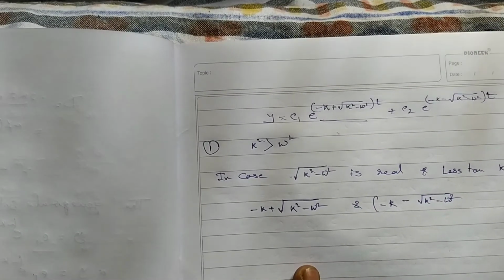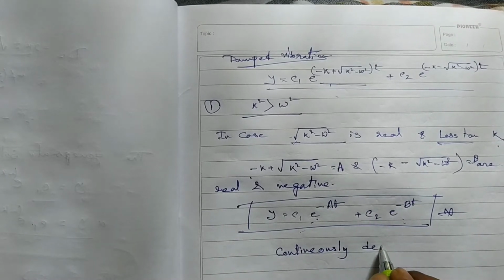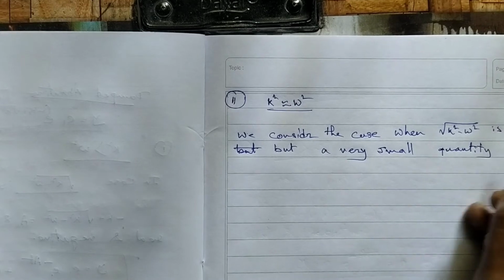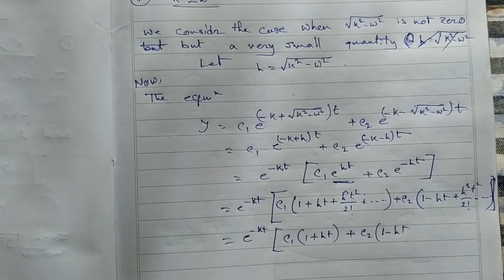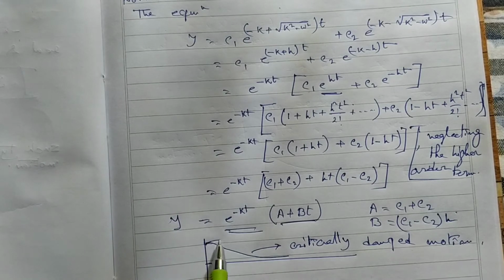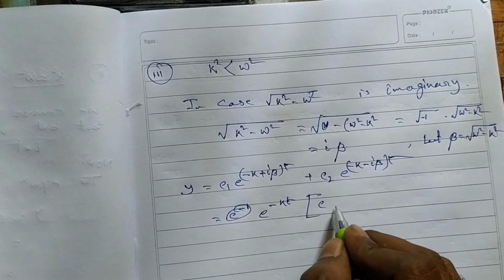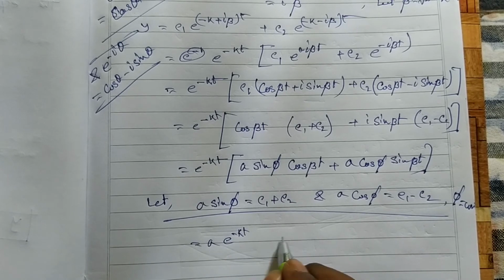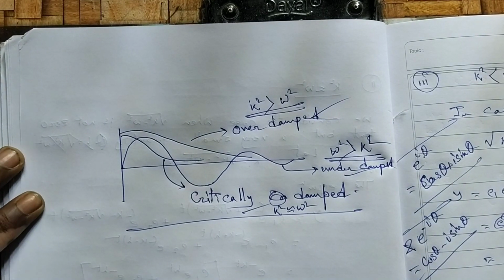Damped Vibration 2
@Module: Mechanics : BS-PH201